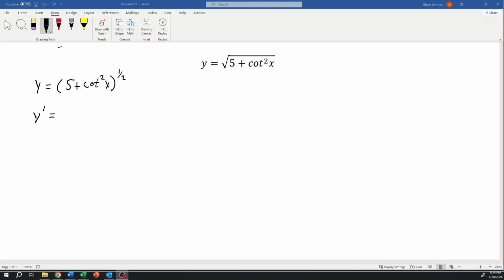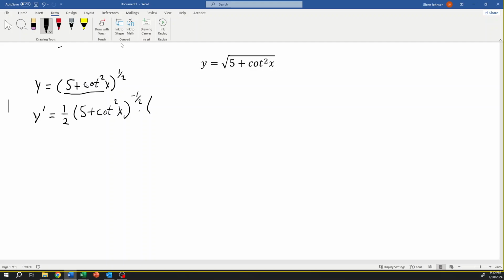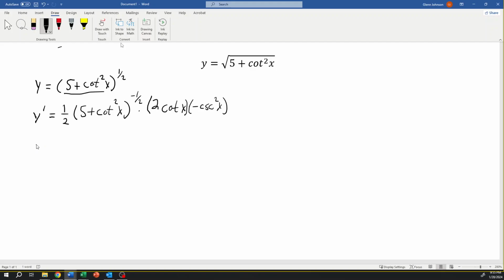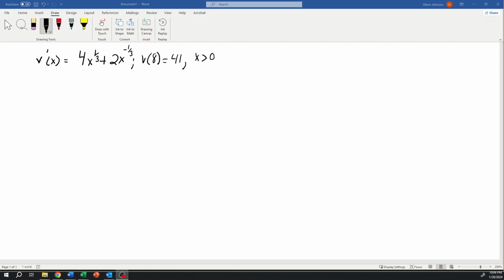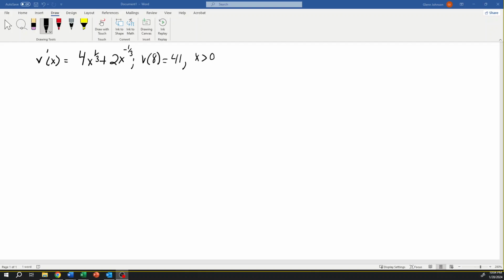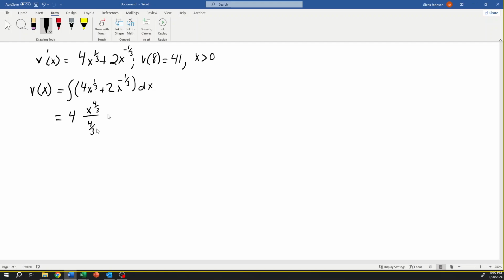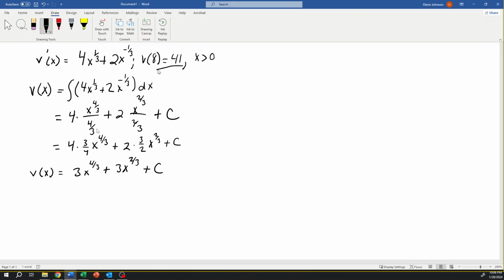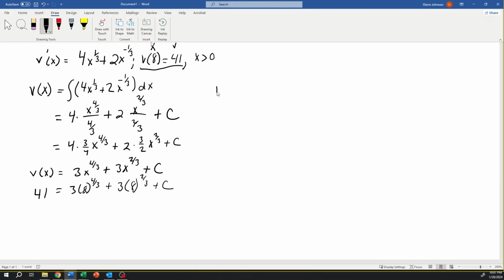Examples From Calc 2 Derivatives and IVP